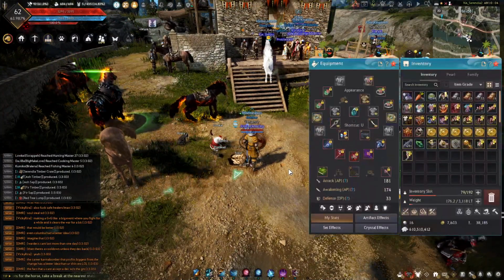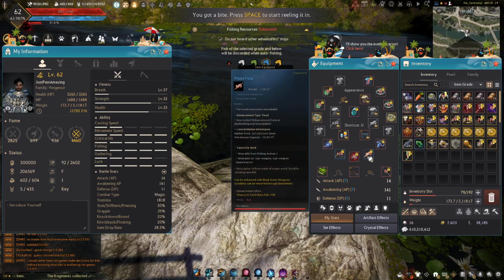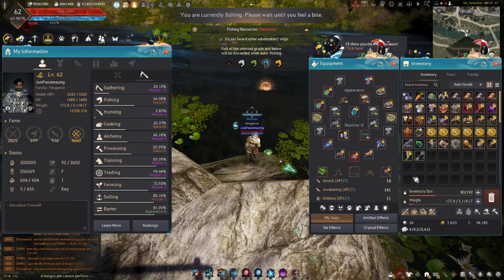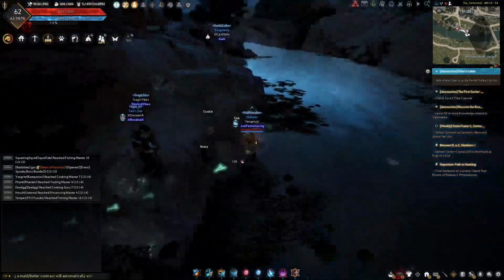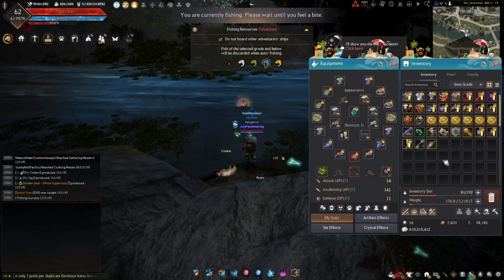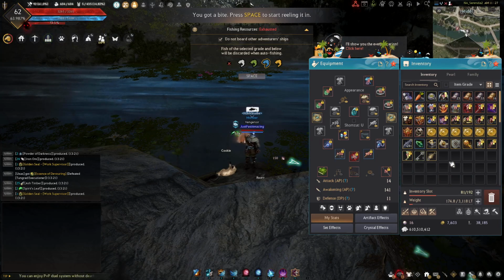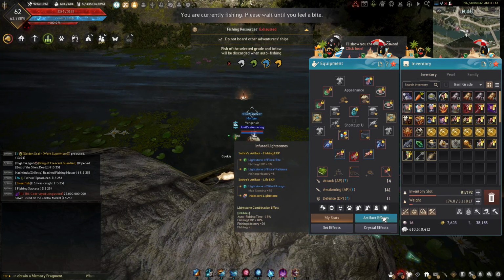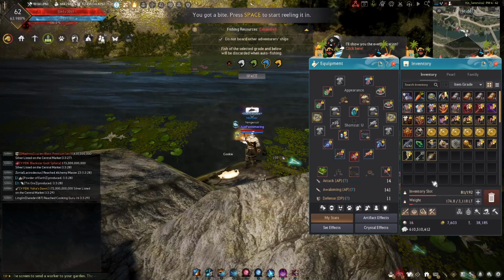Reeling In Silver With Fishing | BLACK DESERT ONLINE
How I afk fish and make silver.